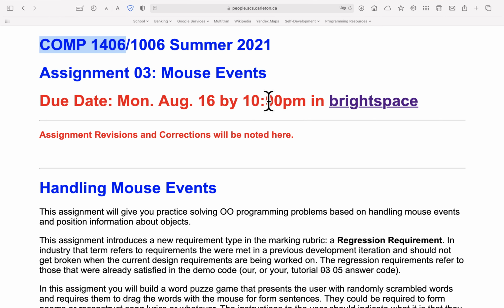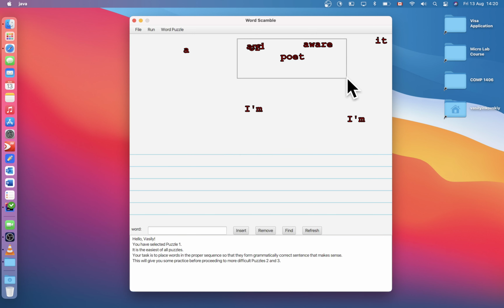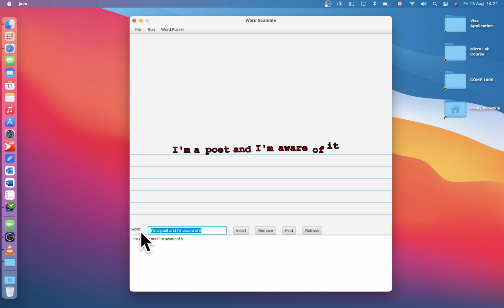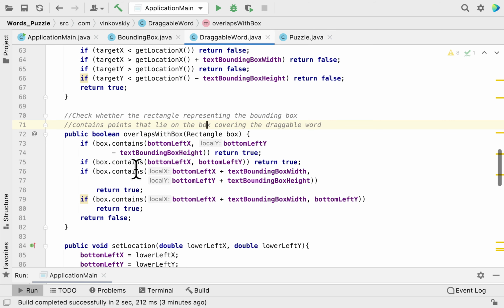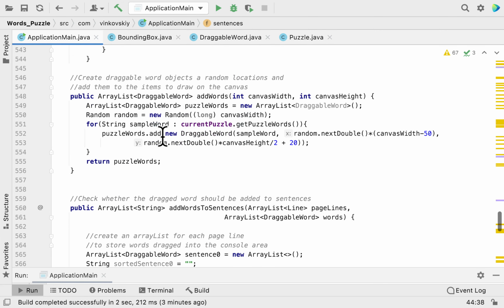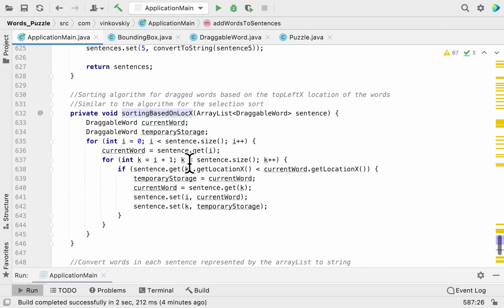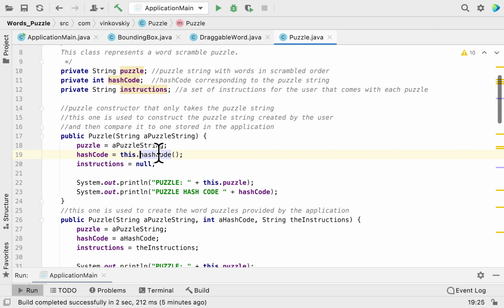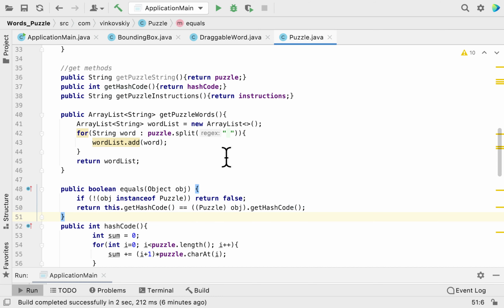COMP 1406 Assignment 03 Demonstration